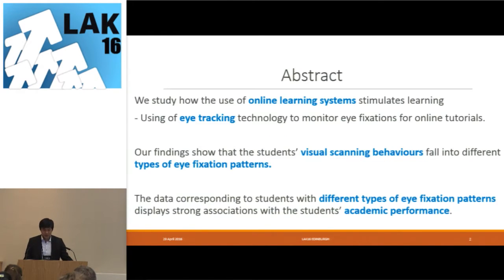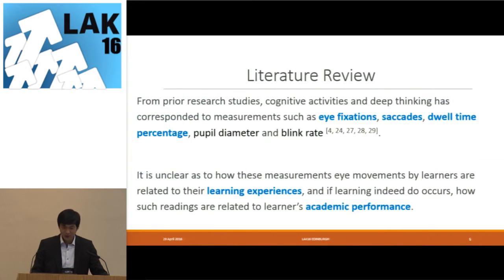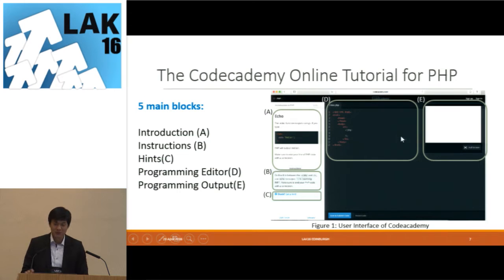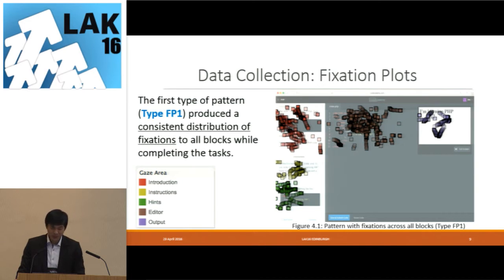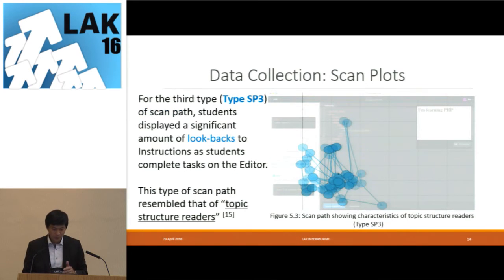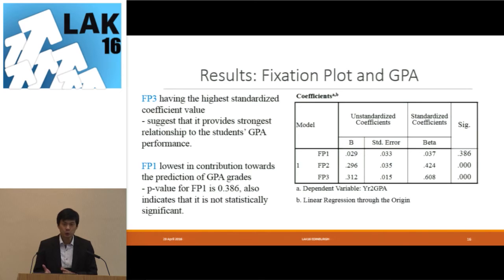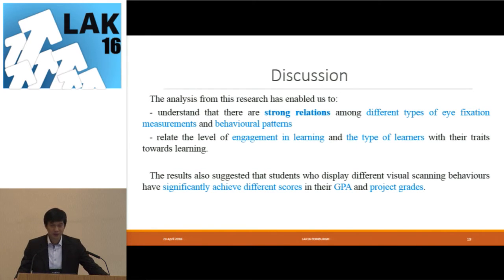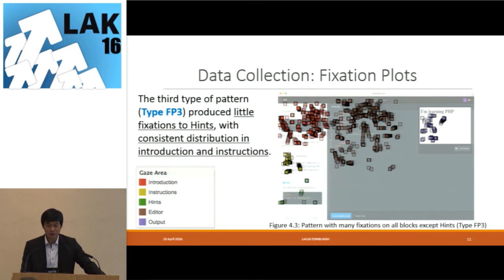[LAK'16] April 29: 7A1-A Study On Eye Fixation Patterns of Students Using an Online Learning System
Title: A Study On Eye Fixation Patterns of Students in Higher Education Using an Online Learning System
Authors: Benedict The and Manolis Mavrikis